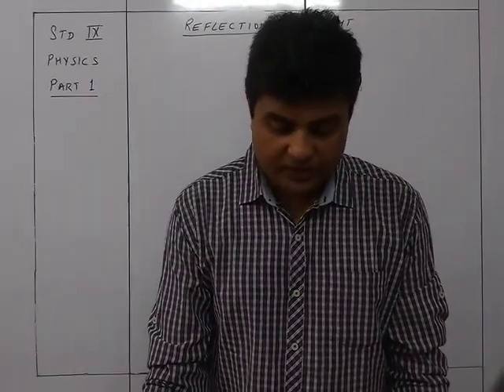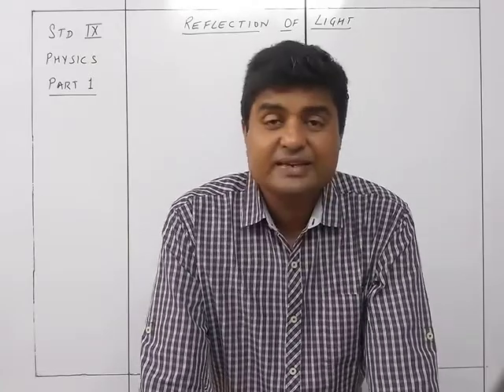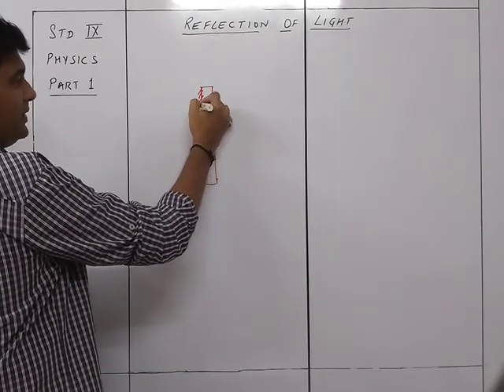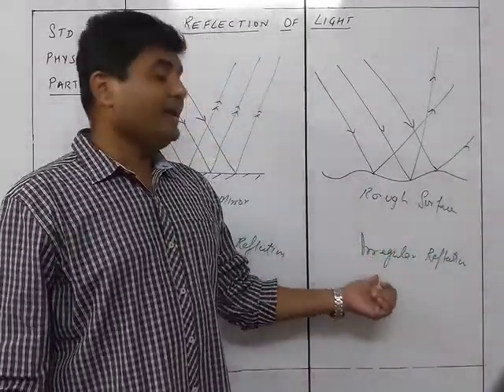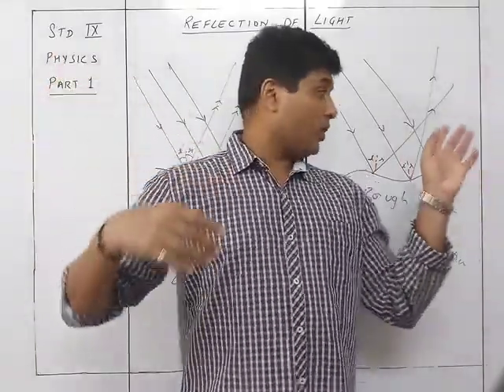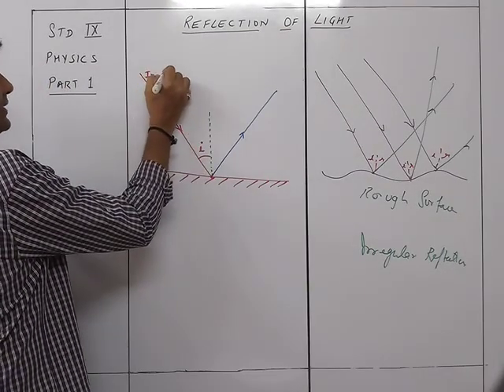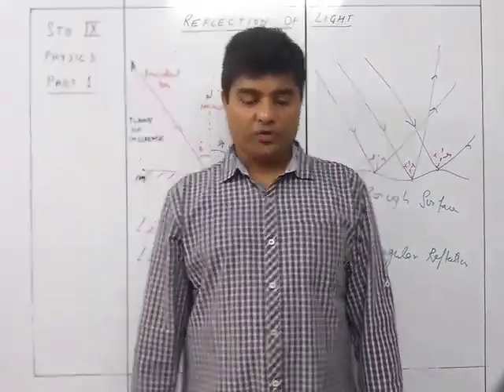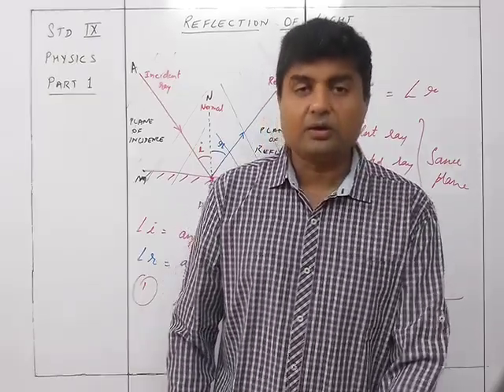Physics IX Reflection of Light Plane mirror Part 1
Physics IX Reflection of Light Part 1 Bhavin Sir's Tutorials Source Concise Physics textbook